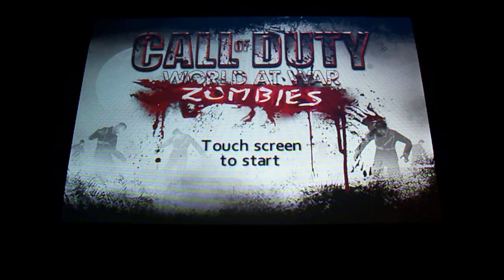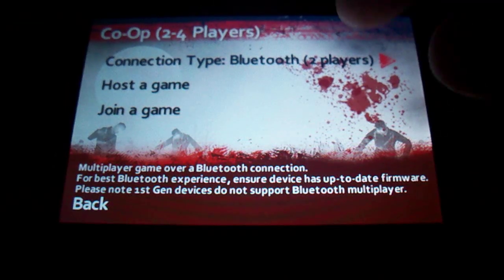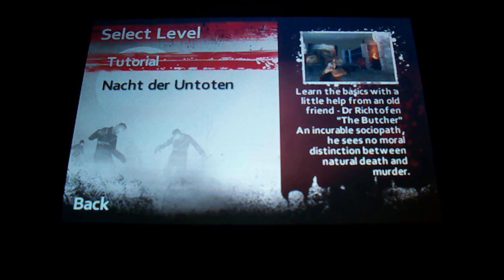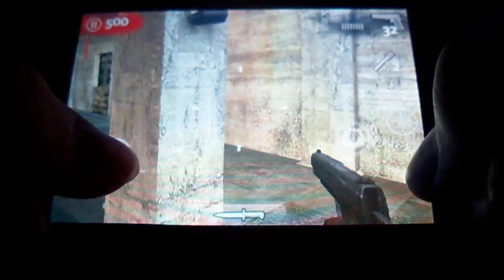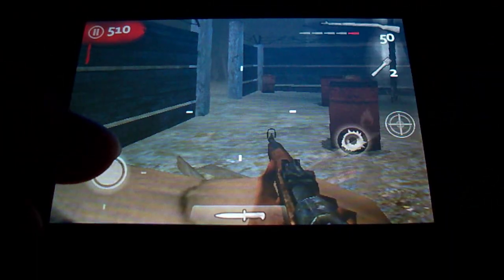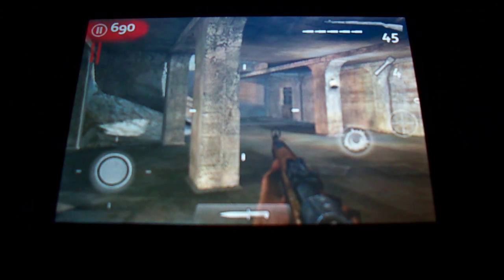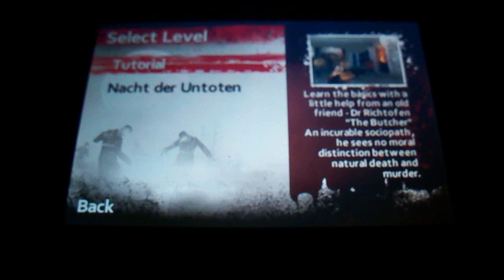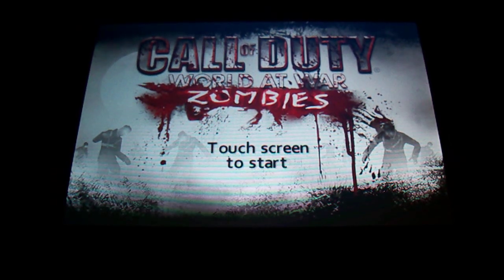Call of Duty: World at War Zombies Application Review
In this video I review Call of Duty: World at War Zombies for the iPhone and iPod touch. It features excellent graphics, fun gameplay and online multiplayer, but it's certainly not perfect.